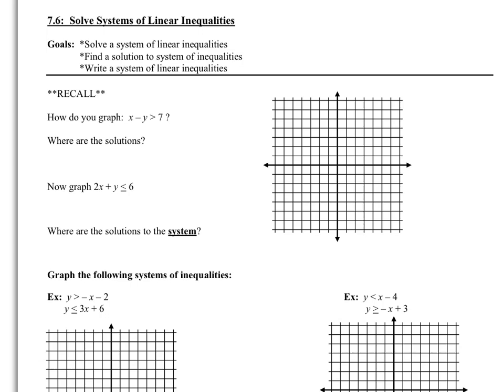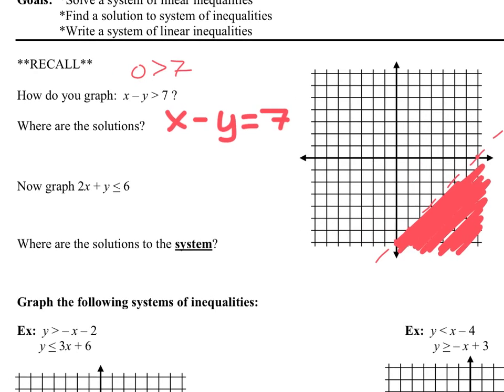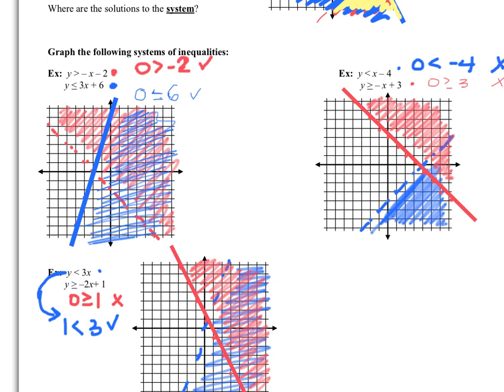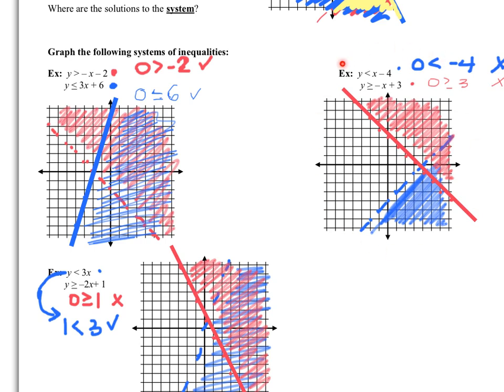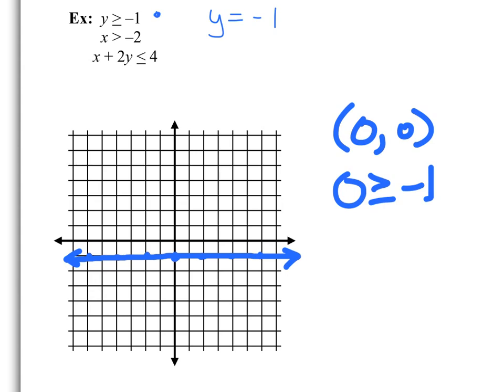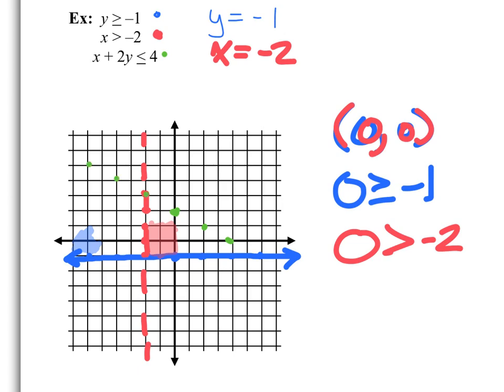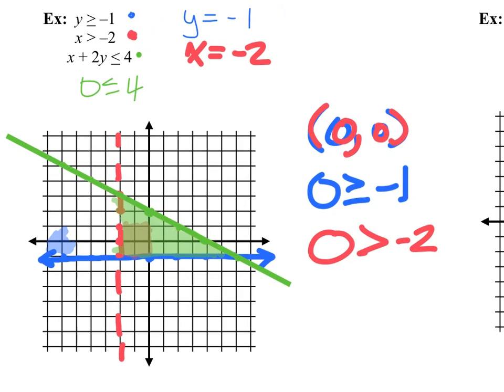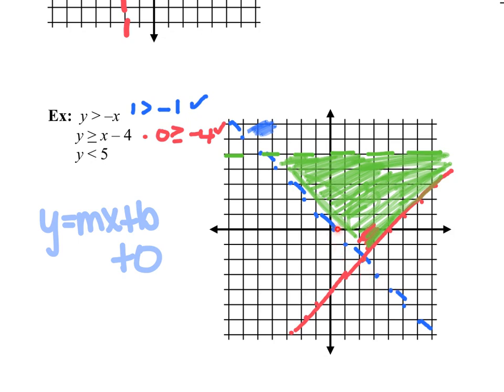7.6 Notes Walk Through